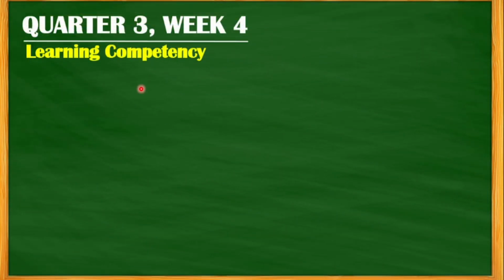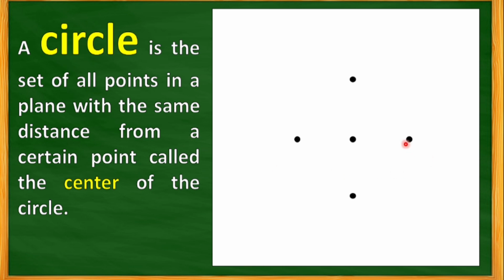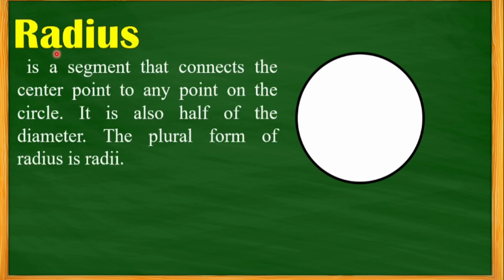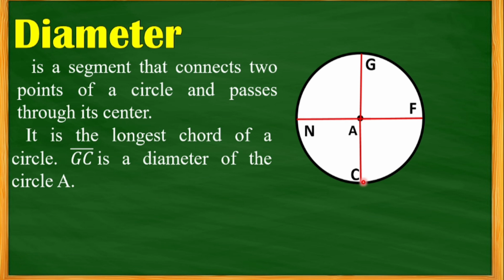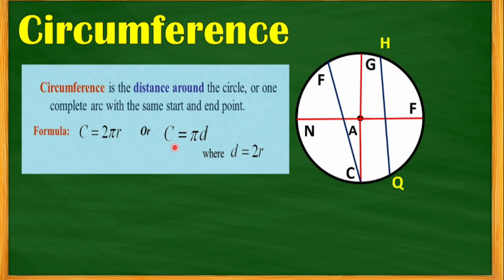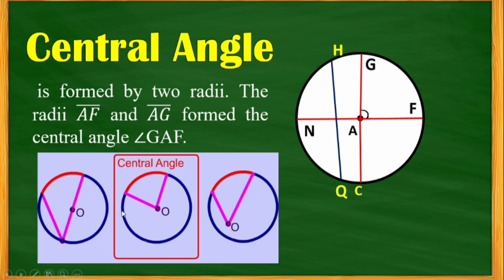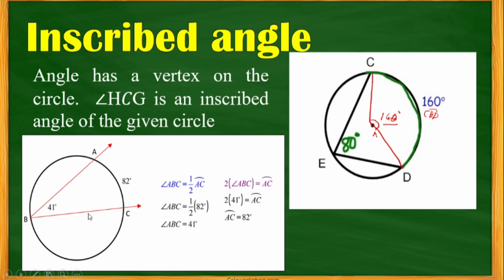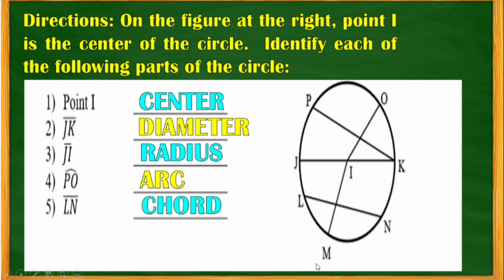MATHEMATICS 5 QUARTER 3 (WEEK 4)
Learning Competency
 identify the terms related to a circle and draw circles with different radii using a compass. (M5GE-IIId-23.2) and (M5GE-IIIe-24)